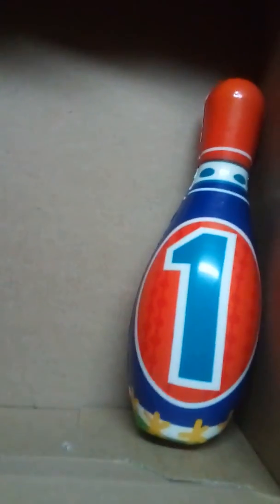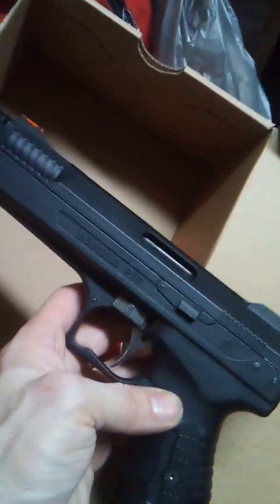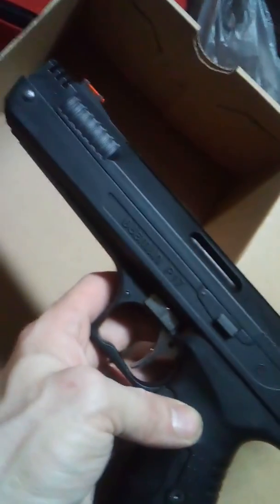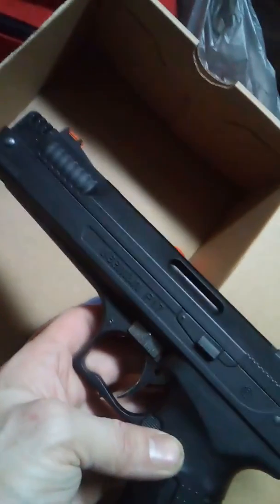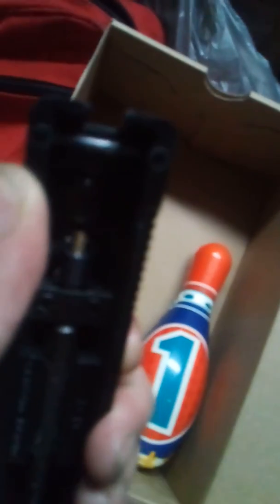Experimental pellets (.177 Cal,)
Always trying to improve and make pellets more dangerous, don't try this at home unless you are a professional.
For the love of Jesus

GOD BLESS